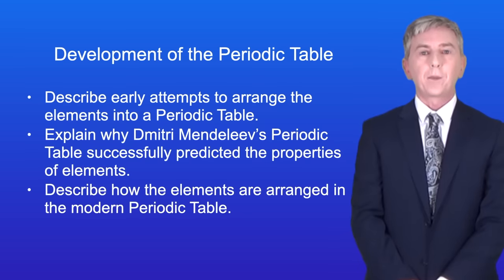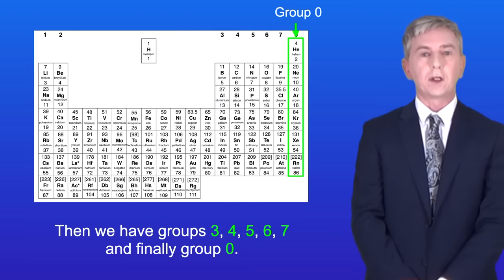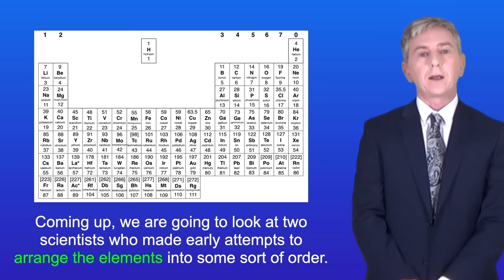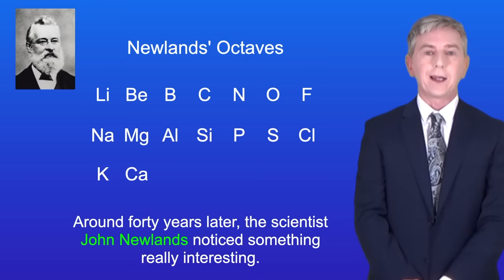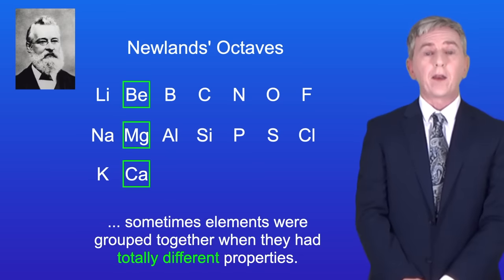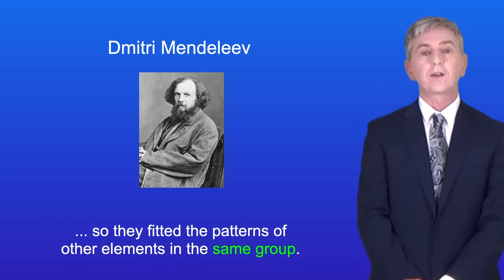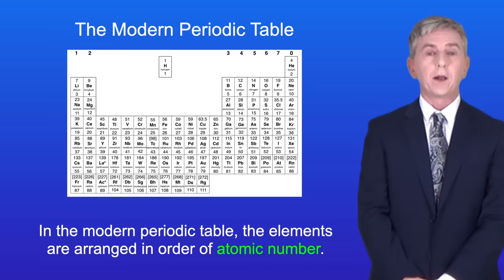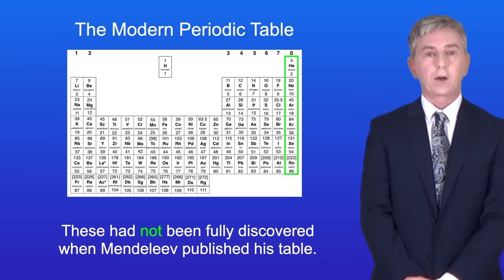GCSE Chemistry Revision Development of the Periodic Table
In this video, we look at the development of the periodic table. First we look at early attempts to organise the known elements into some sort of periodic table. We then look at the work of Dmitri Mendeleev and what he did to develop the modern periodic table. Finally, we explore how the periodic table we use today is different from that developed by Mendeleev.

By Carl August Schwerdgeburth, 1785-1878 (engraver), and Fritz Ries, 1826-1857 (painter) [Public domain], via Wikimedia Commons"

By The original uploader was DALIBRI at German Wikipedia. (Transferred from de.wikipedia to Commons.) [Public domain], via Wikimedia Commons"